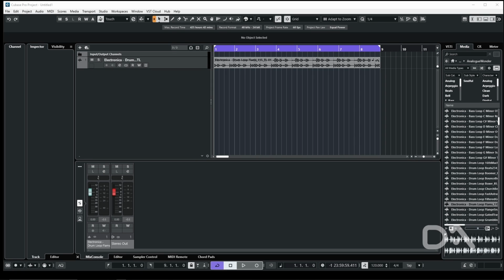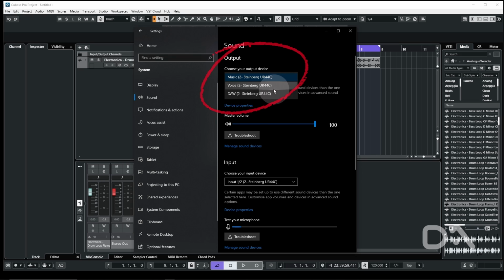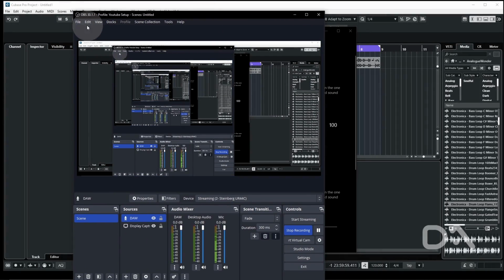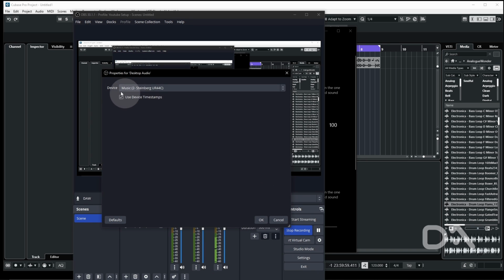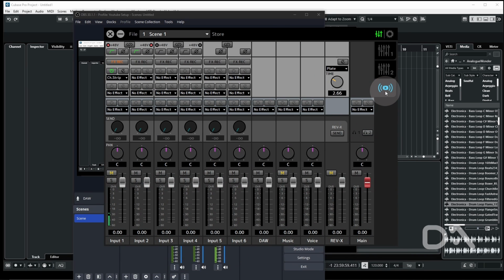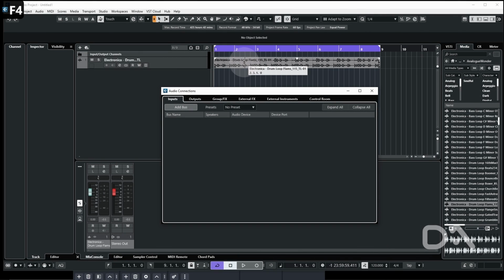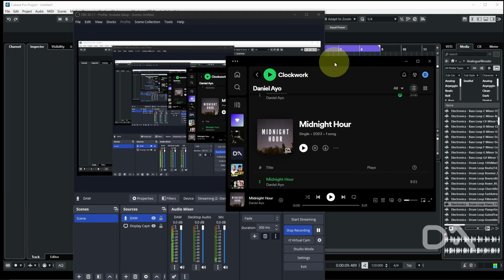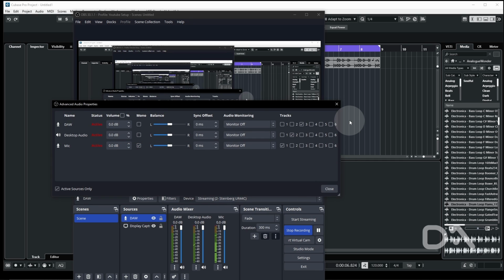Stream DAW audio to OBS with NO Plugins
Use any UR-C or URX-C interface to record DAW audio in OBS with just dspMixFx!

0:00 Intro
0:13 Windows Sound Settings
0:43 OBS Studio Setup
1:24 dspMixFx Tool Setup
1:48 DAW Setup
2:04 Multi-stream madness
2:33 Extra OBS tip!